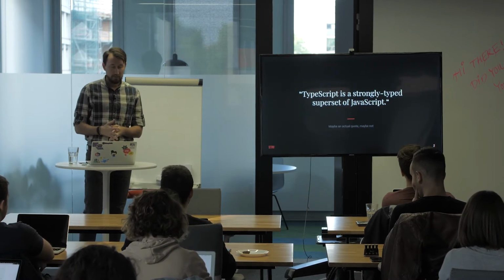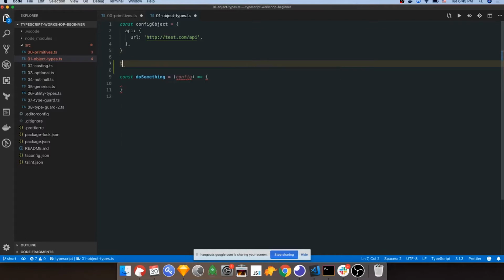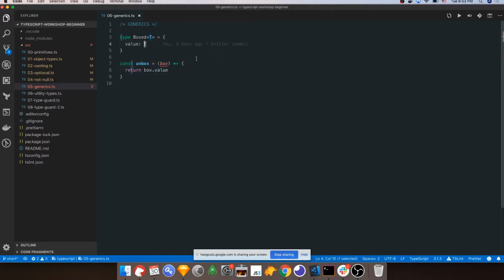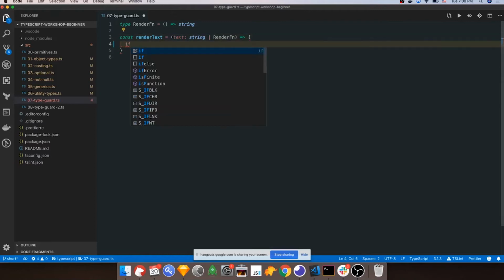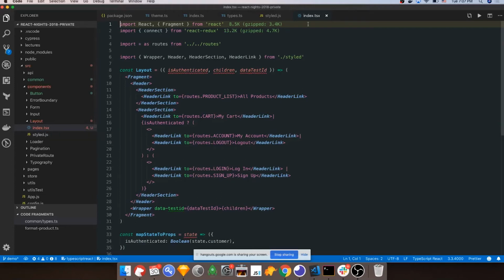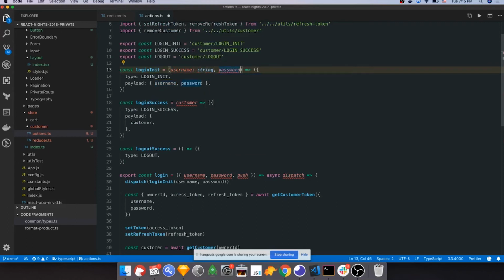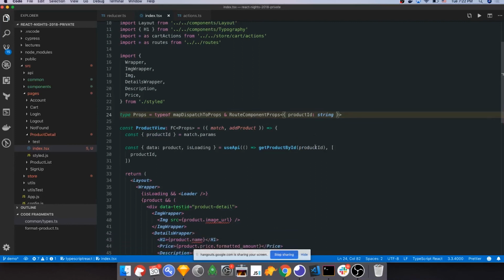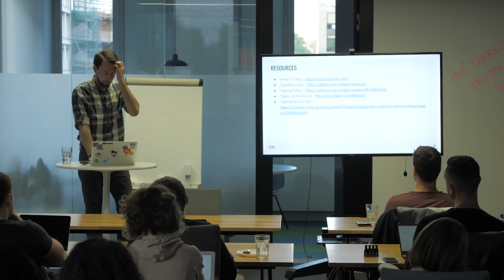TypeScript - STRV React Nights 2019 - Week 7